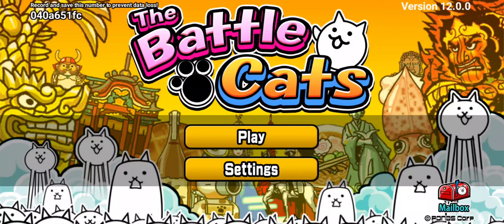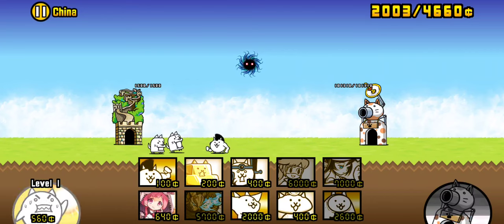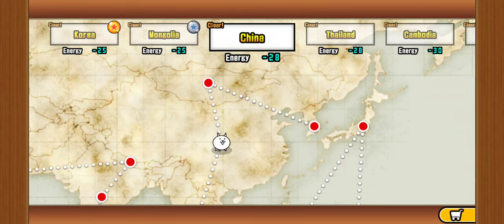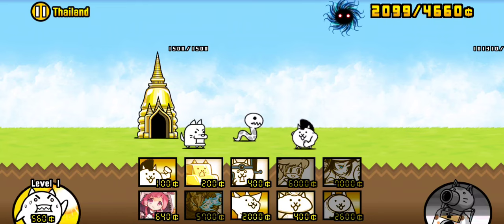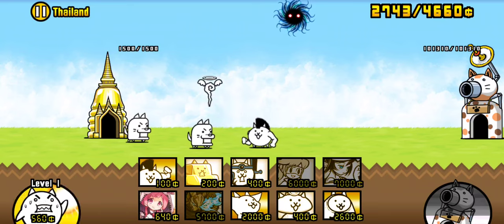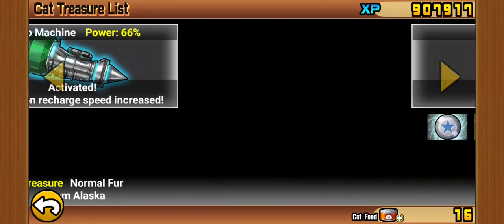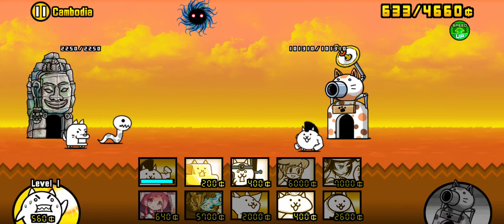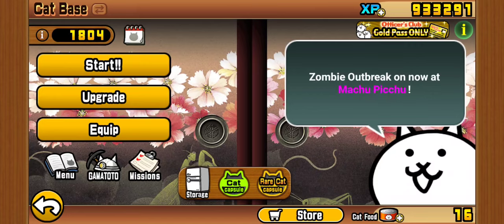chapter 3 treasure hunting.